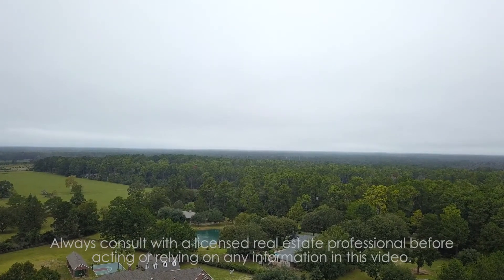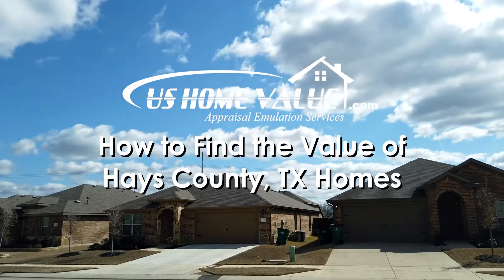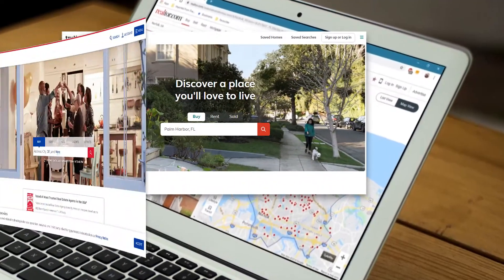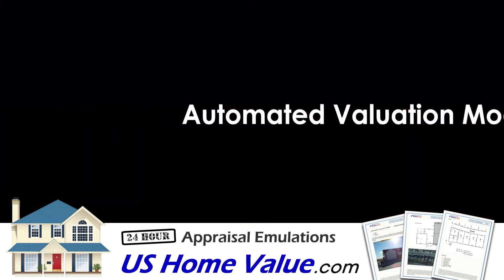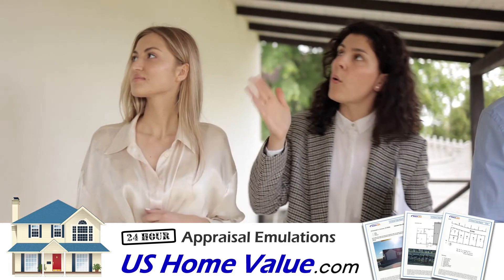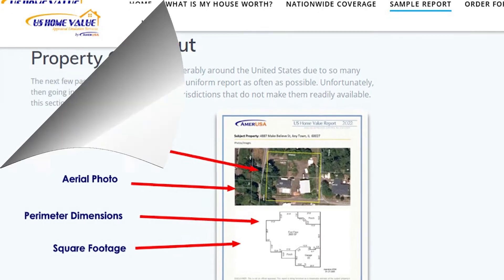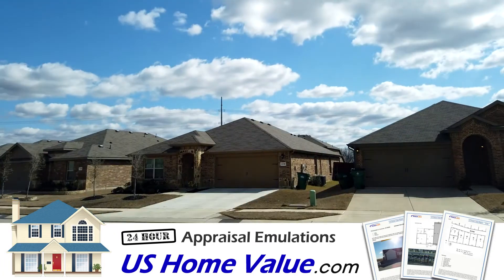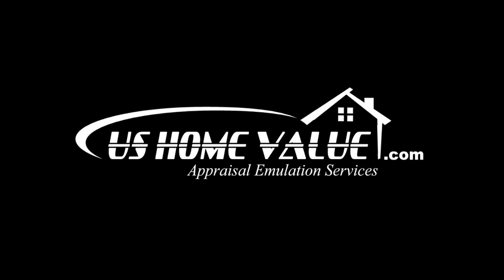Hays County TX Real Estate CMA Property Appraisal | US Home Value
Find out the value of your home from Kyle to San Marcos. Homeowners and investors can learn how to get a comparative market analysis appraisal emulation for Hays County, Texas real estate.